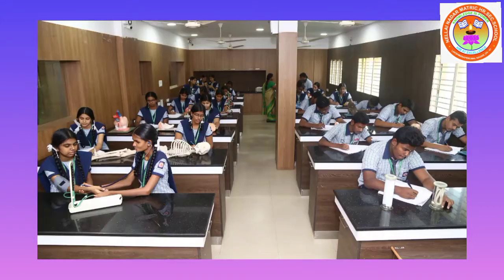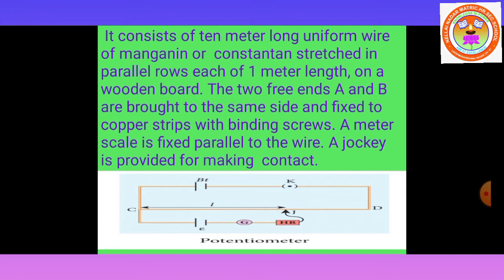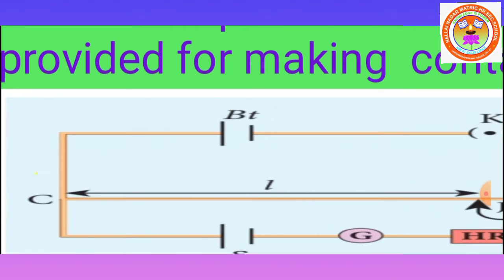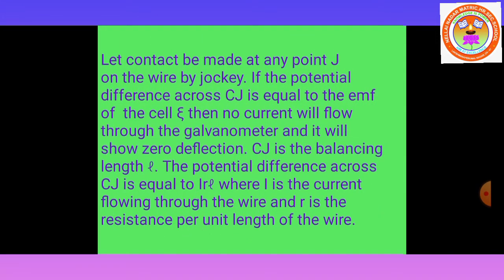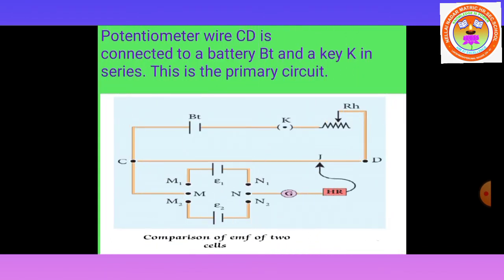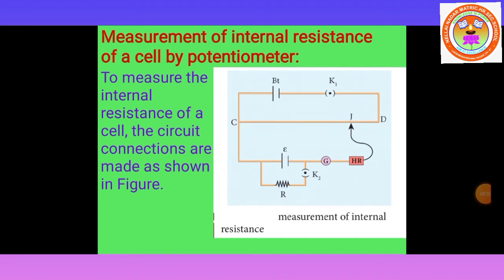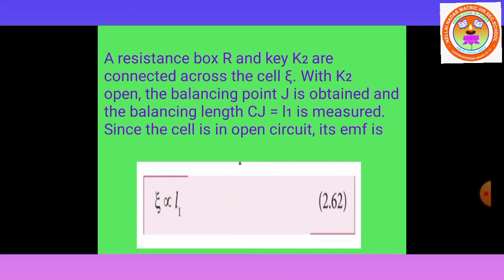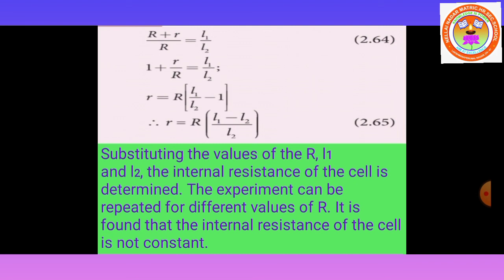STD XII PHYSICS (UNIT 2 POTENTIOMETER )